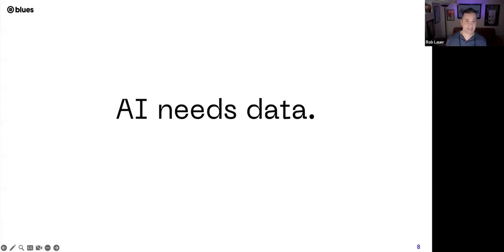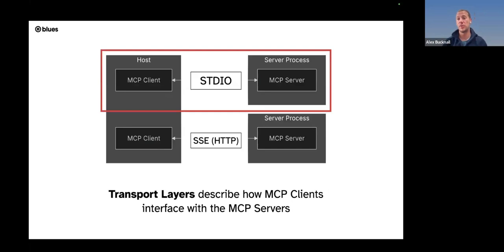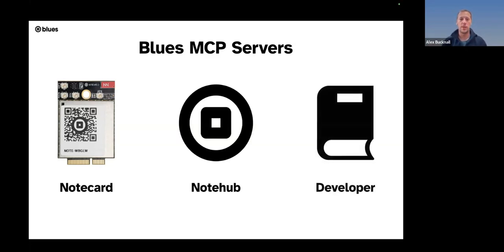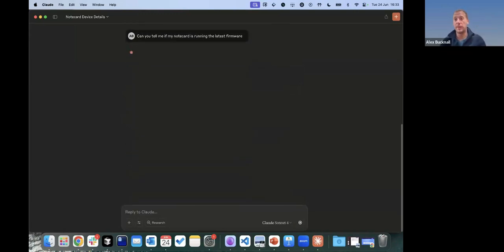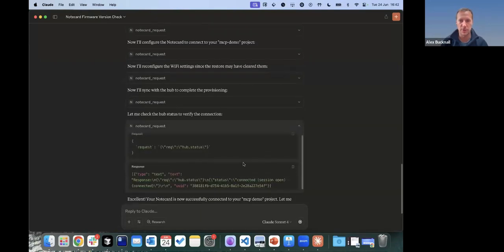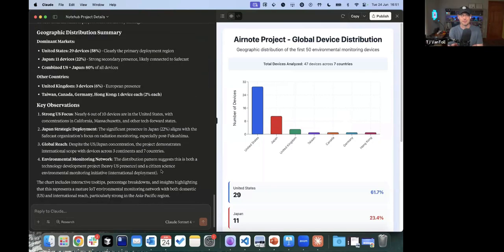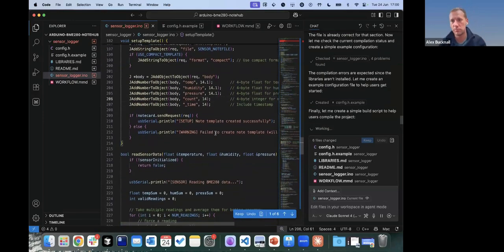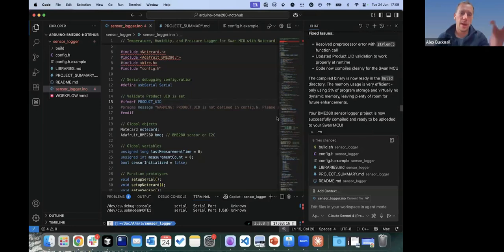[Webinar] AI-Ready IoT: Wiring MCP Servers into Your Blues Development Toolchain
Model Context Protocol (MCP) servers are revolutionizing how developers interact with large language models (LLMs) in real-world applications, cutting development time and unlocking powerful automations.

In this webinar, we’ll explore how these AI-driven tools act as expert IoT assistants with deep contextual awareness of your Blues Notecard hardware and your Notehub data. You’ll learn how to offload firmware tasks, automate complex queries, and visualize your device fleet like never before—all with natural language.

In about one hour we cover:

1. Connecting to MCP servers, including Blues' Notecard and Notehub MCPs
2. Using Claude Desktop to configure and deploy a Notecard from scratch
3. Using MCP with VS Code Copilot and leveraging design support for your Notecard projects
4. Integrating Notehub with an LLM to extract deep insights from device data
5. Building and running advanced queries without writing complex code
6. Turning these insights into compelling, shareable visualizations

Whether you're an IoT developer, system architect, or vibe coder, this webinar will provide a novel AI-first approach to accelerating your IoT journey with Blues.